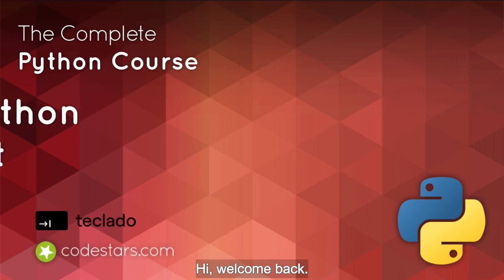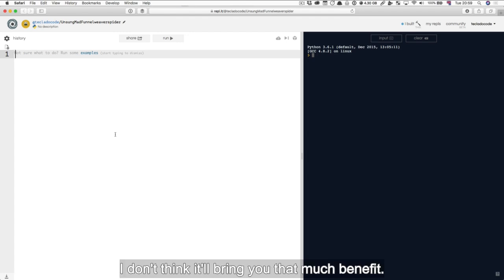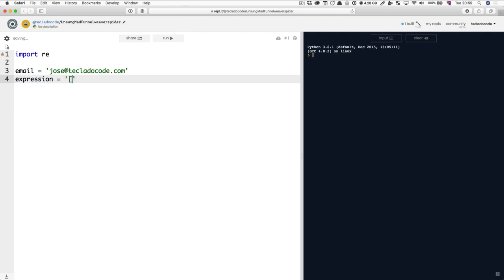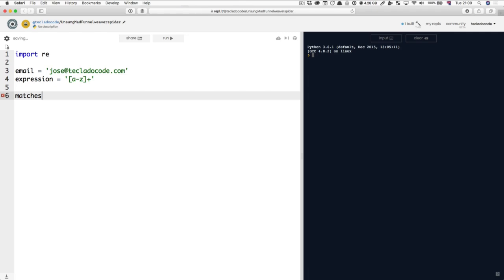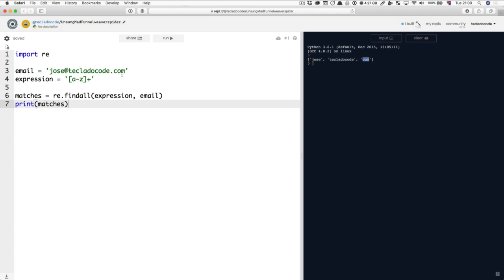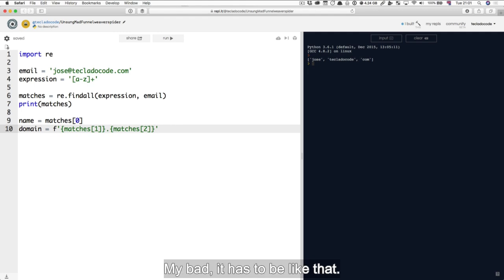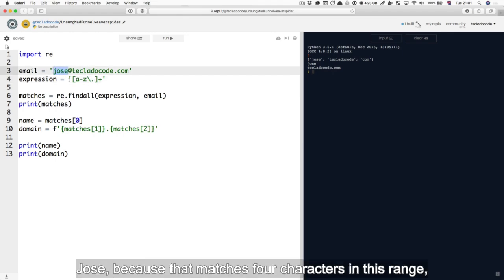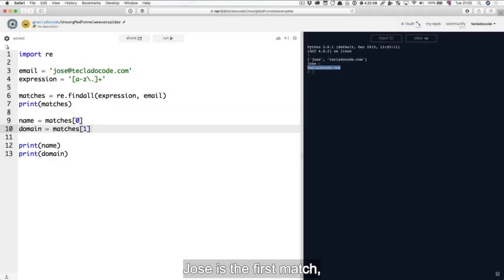108 Regex in Python